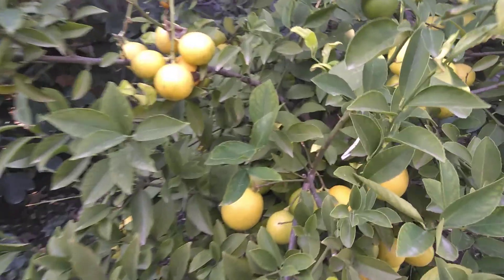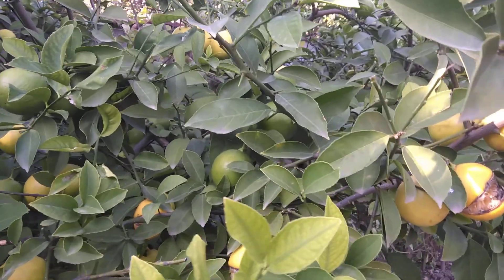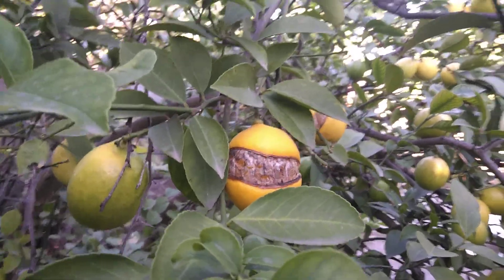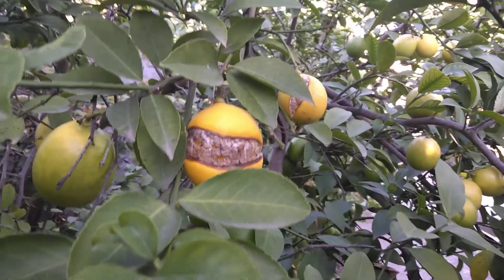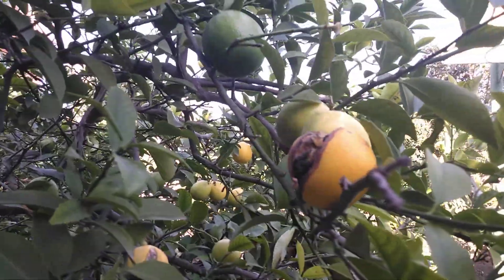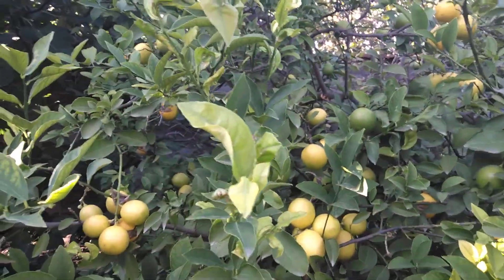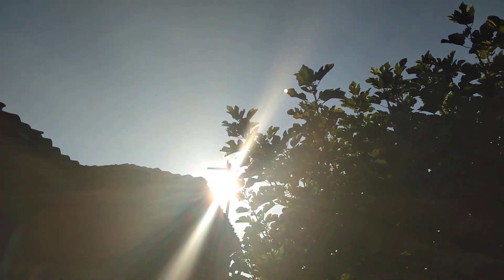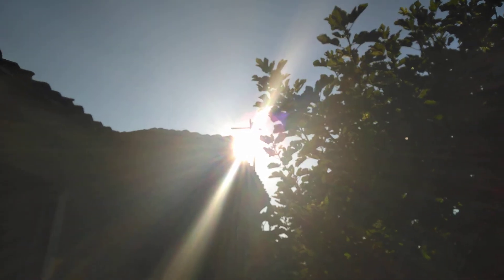Running Love, Day 10: Ripening understanding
October 10, 2020: Breakthrough breath work in the sunshine. This has been a day I wish to have vibrating in my veins for innumerable days to come.